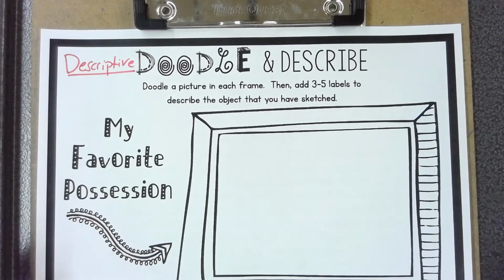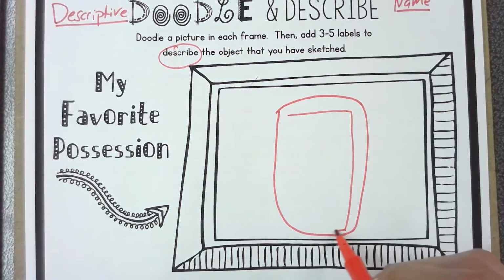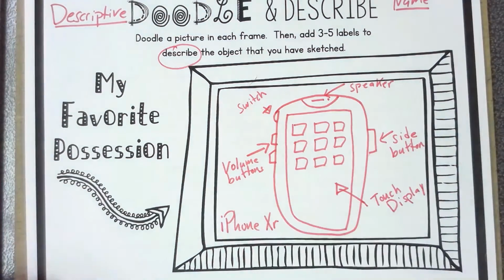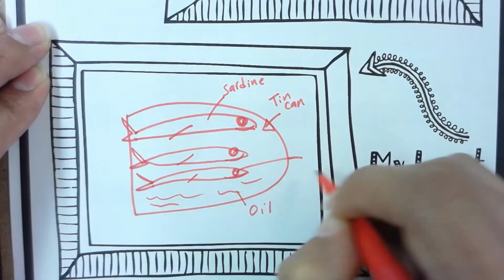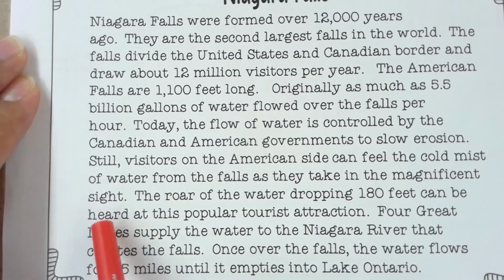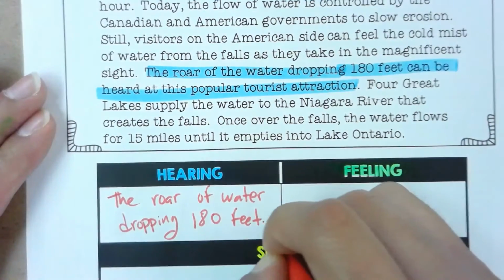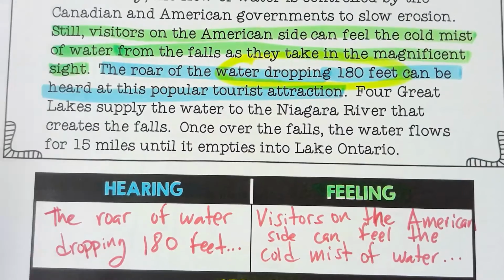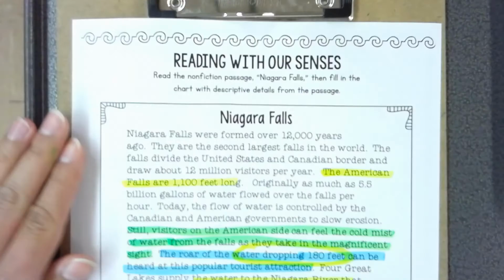Descriptive Text Structure Lesson 2